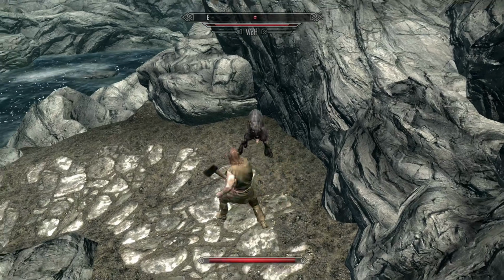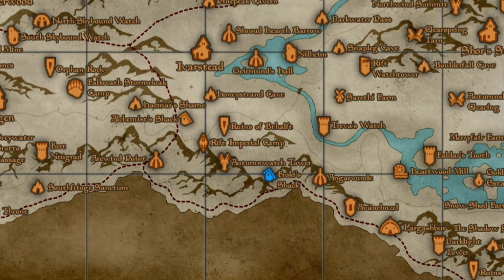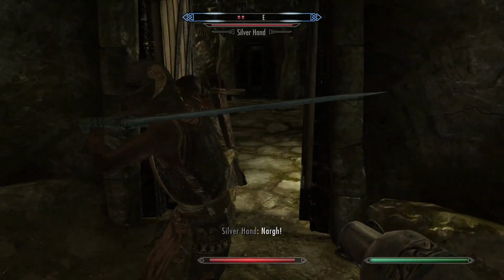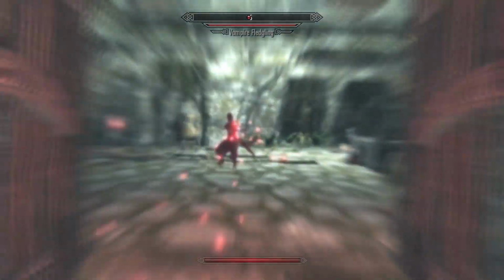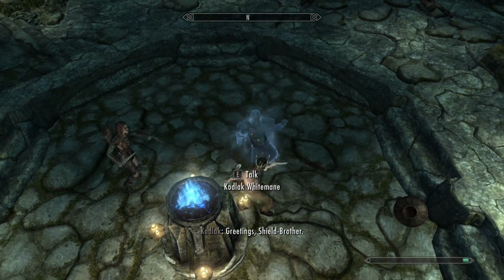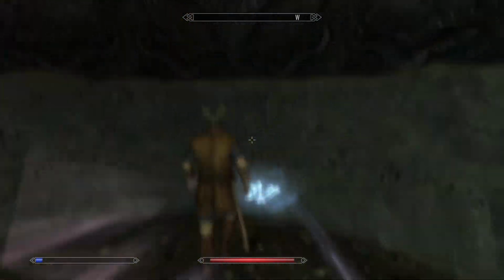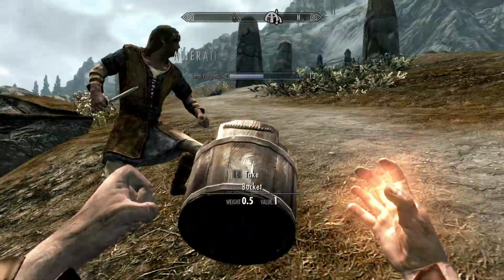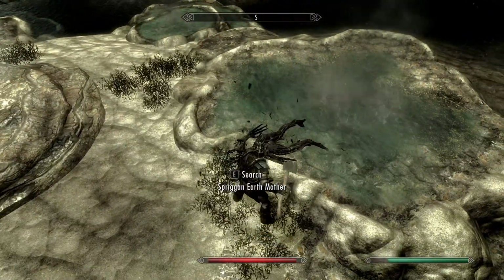How To Lumberjack Skyrim (Woodcutter's Axe Only Build)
Special thanks to all the bards out there.  Especially Sven.  Faendal never stood a chance.

Chapters:
00:00 Intro
01:31 Guide
12:58 Outro